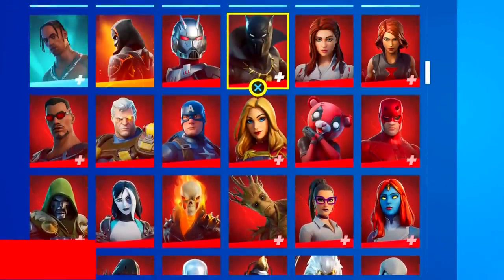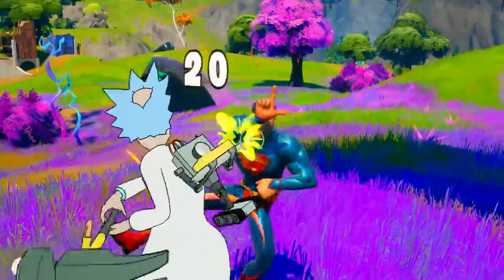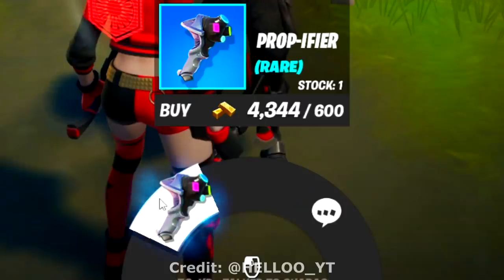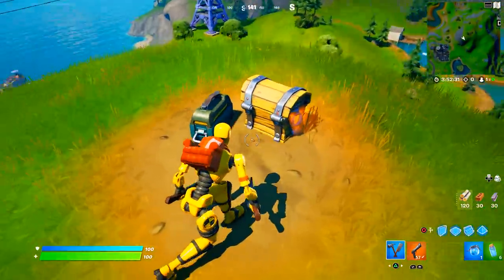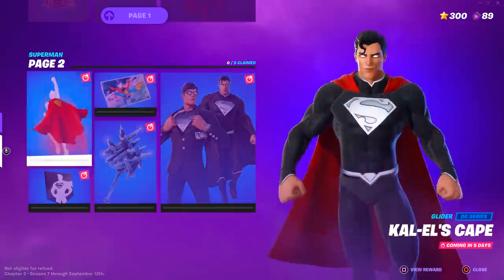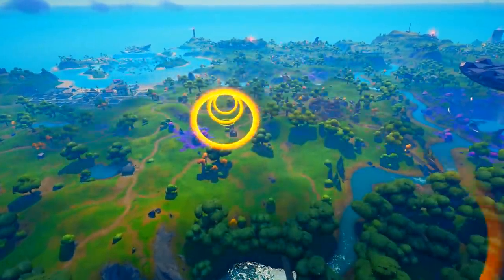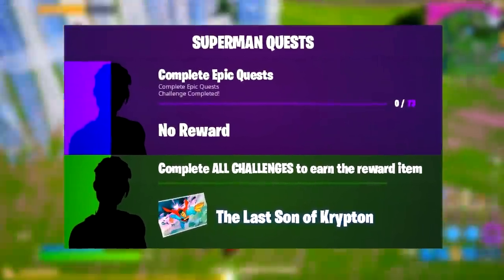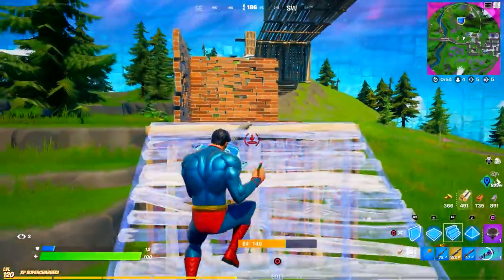HOW TO GET SUPERMAN SKIN IN FORTNITE!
▶Support-A-Creator Code: ShuffleGamer
In this video I am showing you HOW TO UNLOCK SUPERMAN SKIN in Fortnite Chapter 2 Season 7. Today we received a NEW FORTNITE UPDATE bringing us the Superman Quests in Fortnite: Battle Royale for the PS4, Xbox One, PC, Nintendo Switch & Mobile Devices [IOS + Android] in 2021. Here is How to Complete All Superman Quests and Unlock All Superman Rewards. (SUPERMAN TRAILER)

All Superman Challenges:
Complete Quests from Clark Kent, Armored Batman, or Beast Boy
Glide Through Rings as Clark Kent
Use a Phone Booth as Clark Kent
Complete Epic Quests

All Superman Rewards:
Superman Banner Icon
Call to Action Emoticon
Superman Shield Spray
Clark Kent Skin
The Daily Planet Back Bling
Secret Identity Built-In Emote
Superman's Cape Back Bling
Superman Skin
Kal-El's Cape Glider
The Last Son of Krypton Loading Screen
Solitude Striker Pickaxe
Shadow Superman Edit Style

FORTNITE ARIANA GRANDE CONCERT LIVE EVENT GAMEPLAY & COUNTDOWN

Need more? I post daily Fortnite videos or anything interesting for Fortnite Battle Royale.